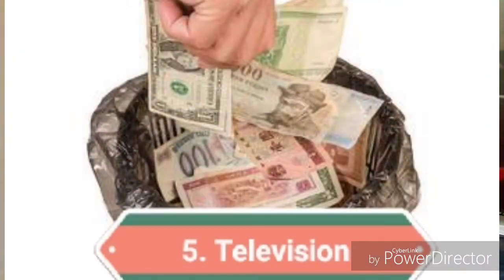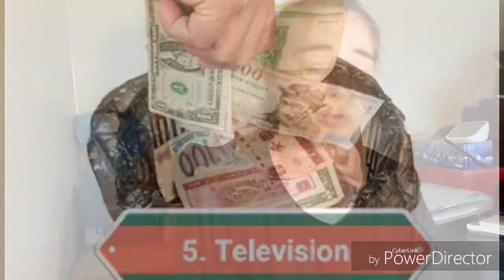5 assets that are actually liabilities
In todays video I discuss some assets that are actually liabilities. Watch the video to find out why and how they are liabilities.The 5 liabilities are below:

1. House/Property
2. Vehicle
3. Subscription boxes
4. Printers
5. Television